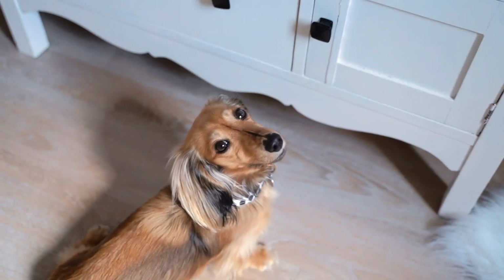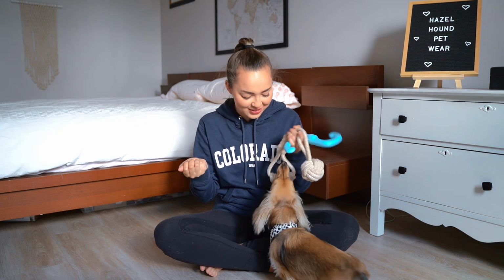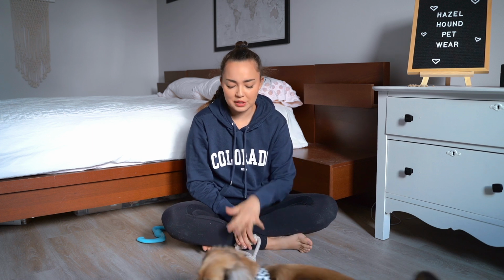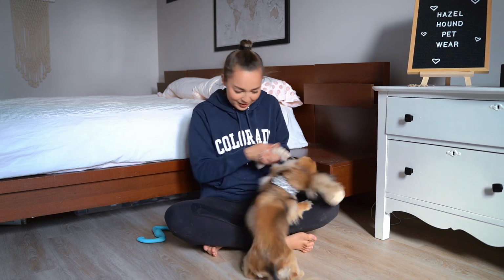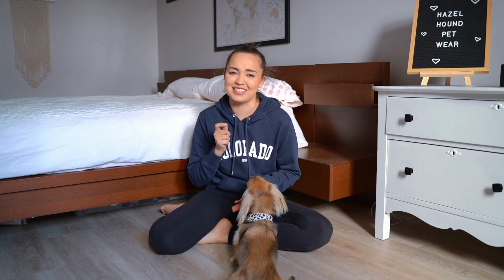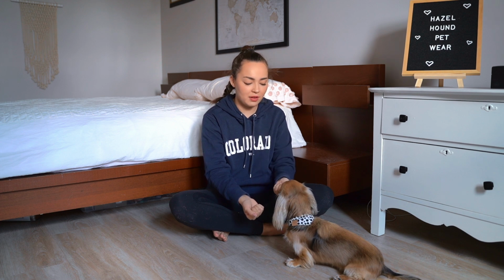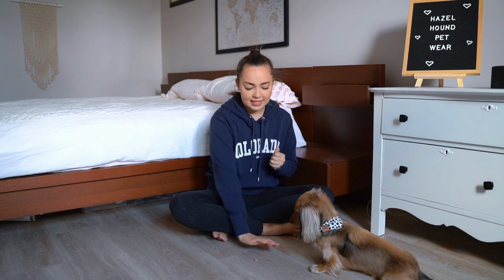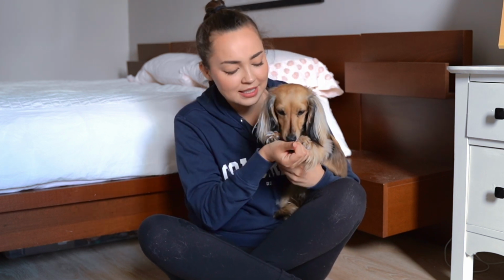How To Teach Your Dog "Leave It" (with toys and treats)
I made a video of all the tricks and commands I taught my miniature dachshund, Stella, and you guys wanted to know how I taught her. In this week's video I show you guys how I taught Stella the trick "leave it" when it comes to toys, treats, and food.